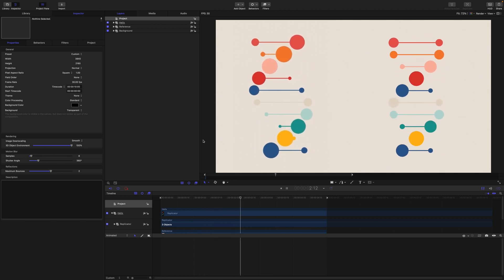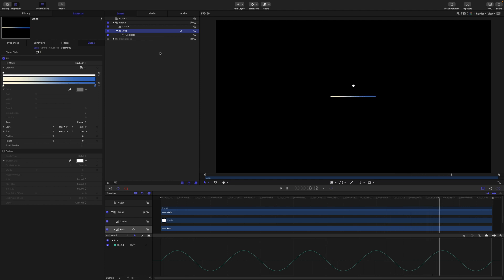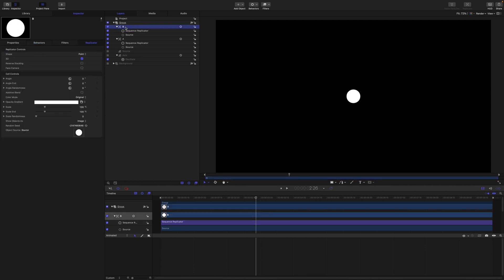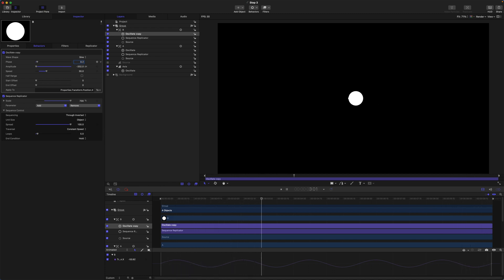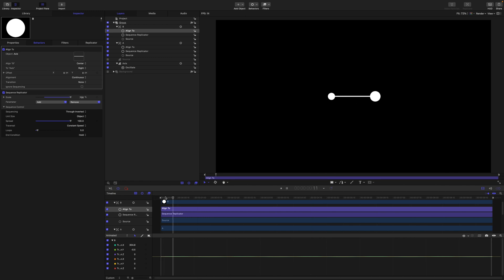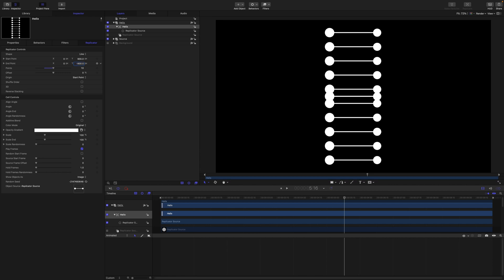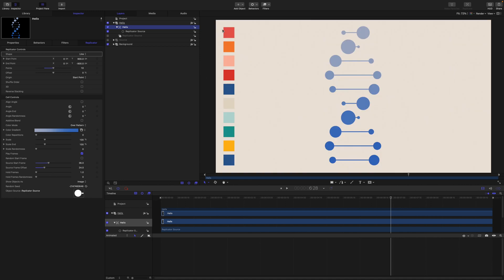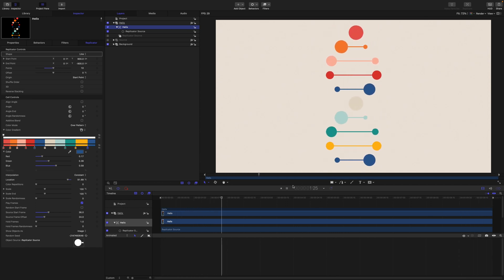Helix Project: Step by Step Tutorial & Project Files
Hi

In this lesson we are going to see how to animate a colourful helix in Motion 5. We are going use shape layers, behaviors, a clone and a replicator. It is really simple and easy to do. I hope you learn something useful from this tutorial for your Motion projects.

Special thanks to Anatoliy Kotlinski for pointing me to the frame offset function so that we can do it all
from a single replicator.

You should check out Anatoliy's own channel for Motion tutorials 'Let's Motion'. Here is a link

Update: Let's Motion has posted a tutorial with many fascinating options for this animation. I recommend you check it out and learn these innovative solutions.

Also, Anatoliy has a Bootsy channel for more exclusive and in-depth Motion lessons.

Here are the project files for the Helix tutorial

Here’s a tutorial in After Effects for something similar if you want something to reference for that